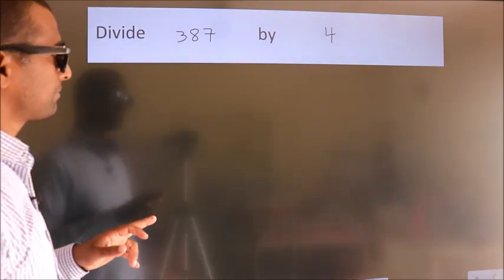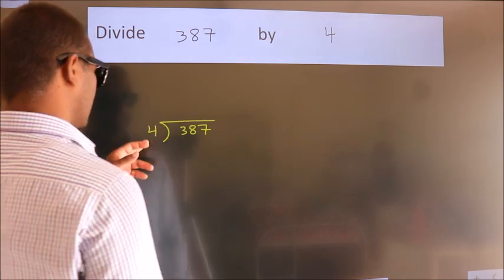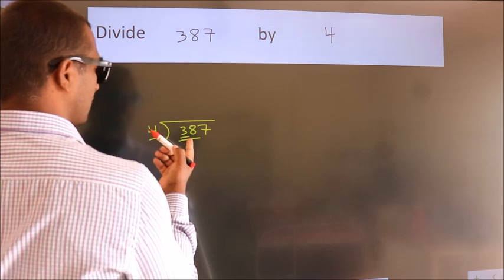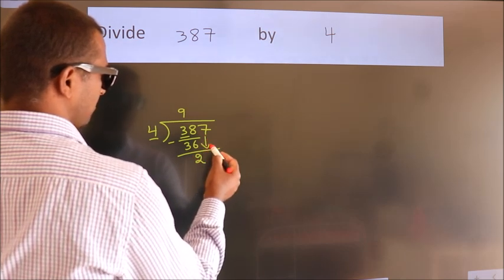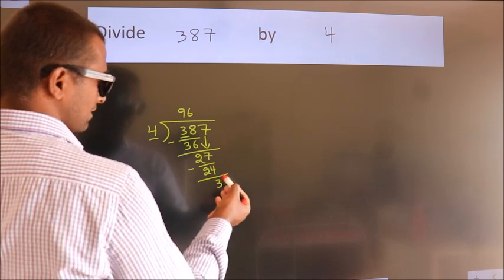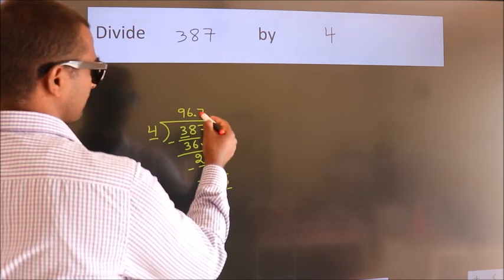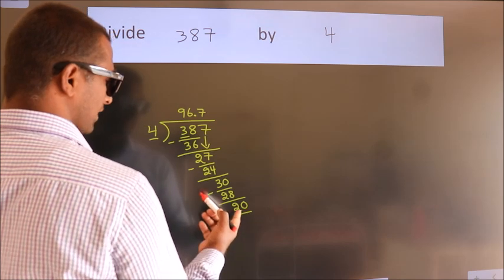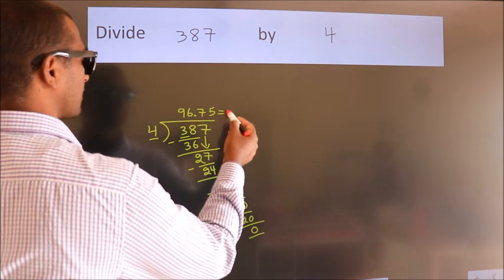Divide 387 by 4 Divide completely